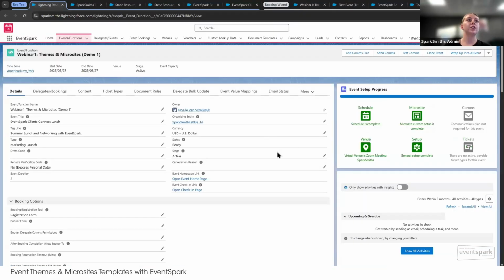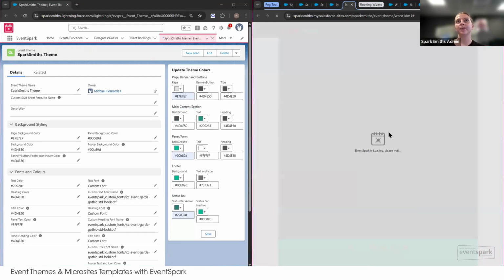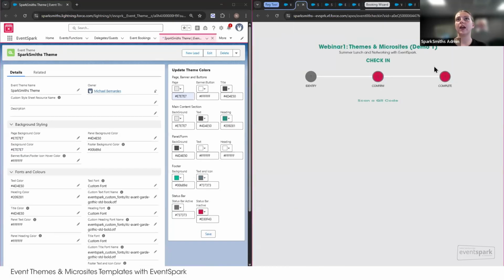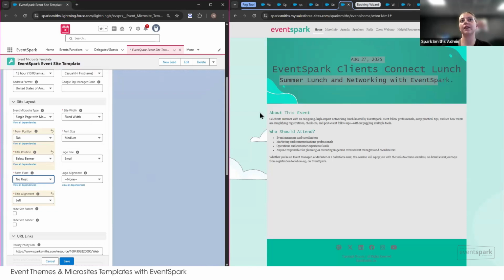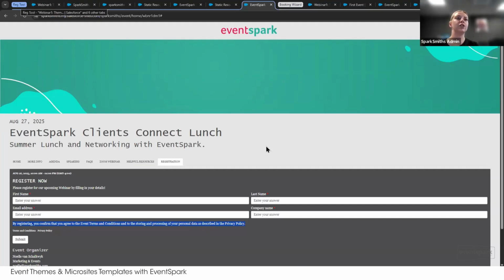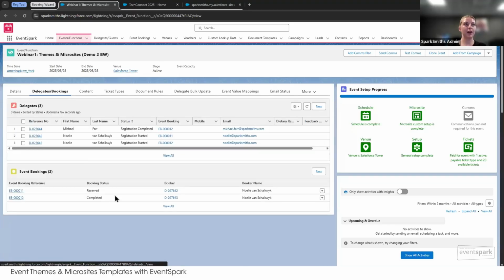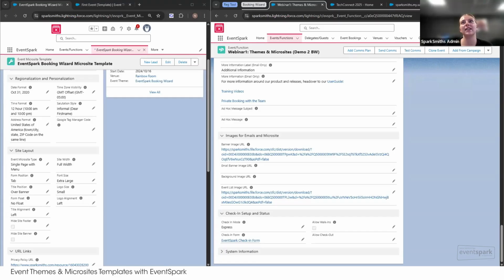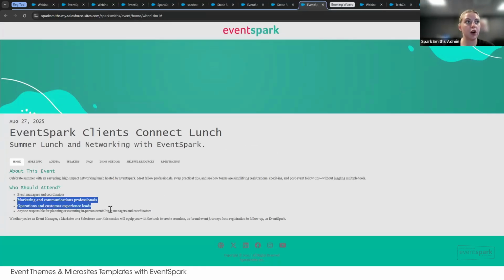Webinar: Event Themes & Microsite Templates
We recently hosted a webinar for our clients that explored the relationship between Event Themes, Event Microsite Templates, and the Event Microsite (or Event Home Page).

This session provides a comprehensive overview of how Themes and Templates influence the design and functionality of your site. It also covers how to override default settings such as font coloring on the site, key requirements for both Standard Registration Form events and those using the Booking Wizard, and a walkthrough on how to set up custom fonts to align with your brand identity.

Useful documentation on these topics:
Event Themes: